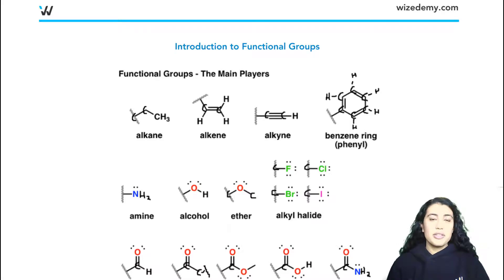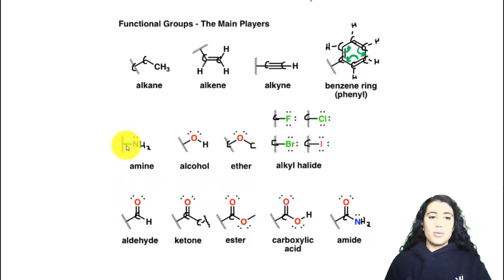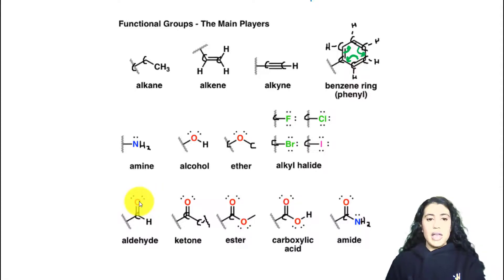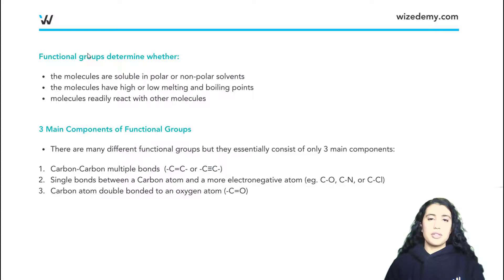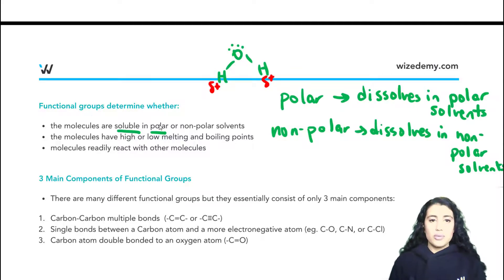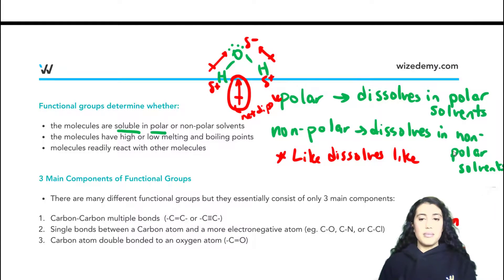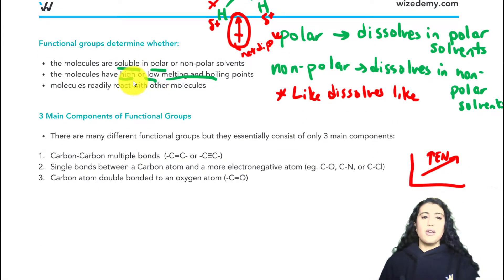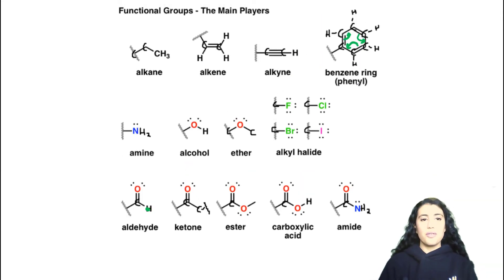Functional Groups Explained | Grade 12 Chemistry Simplified | Wizeprep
Grade 12 Chemistry can be tricky, but Wizeprep has you covered.  Check out this lesson on functional groups to see how Wizeprep can help.

In this course, you'll learn the answers to questions like:
 • What are functional groups?
 • How many functional groups are there?
 • What are the 4 types of organic compounds?
 • How do you identify a functional group?
 • What functional group is COOH?